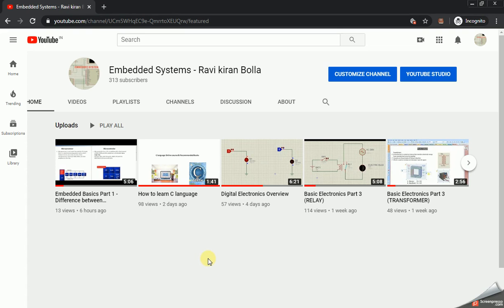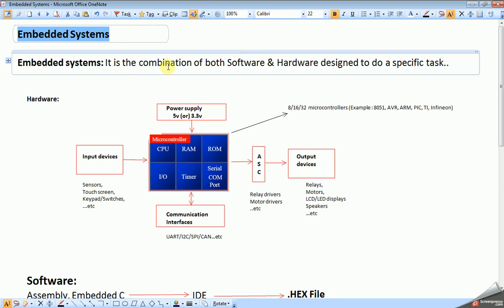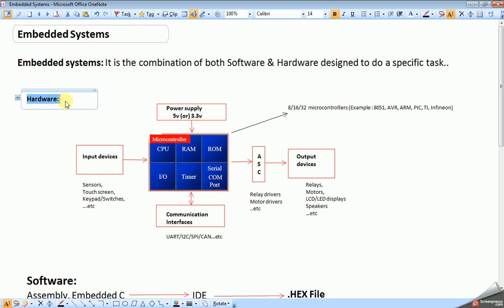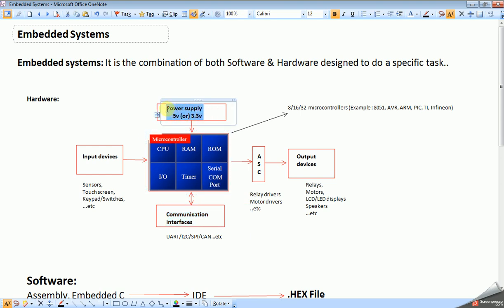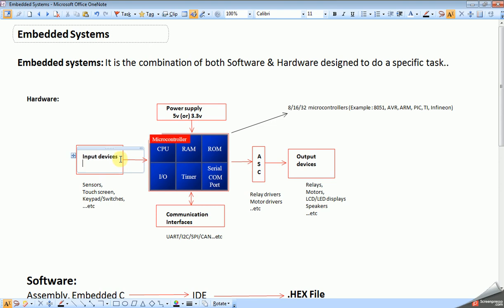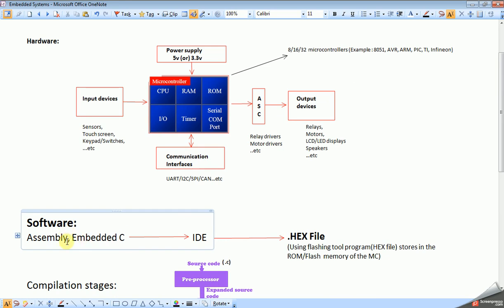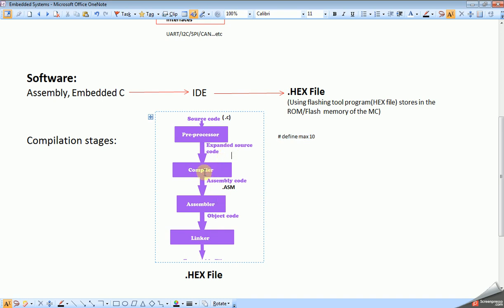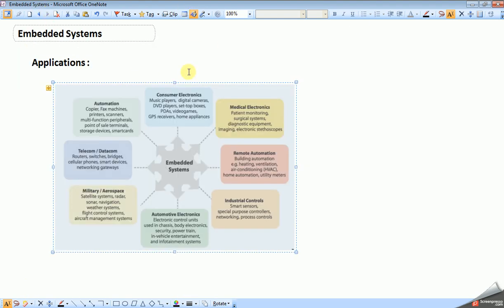Embedded Basics Part 2 -Embedded Systems overview